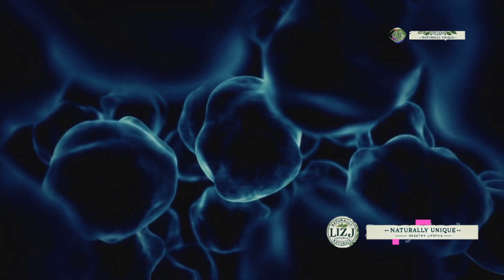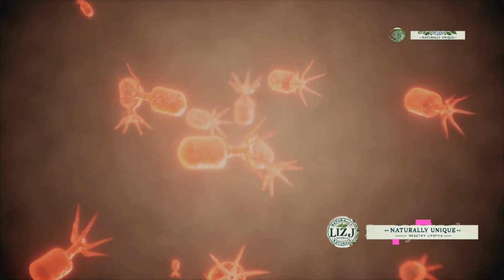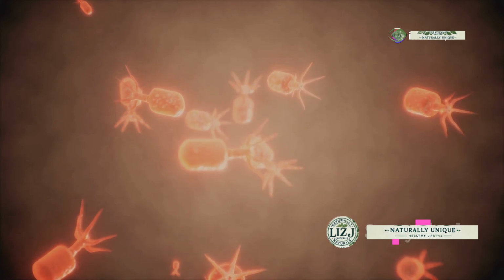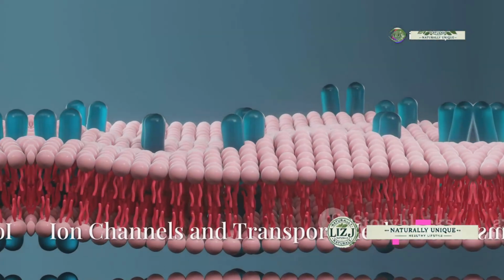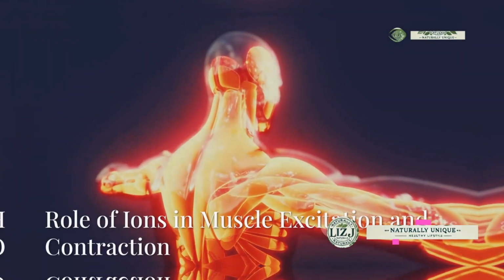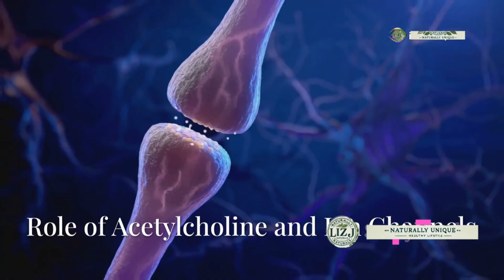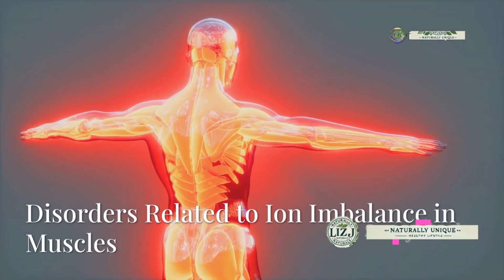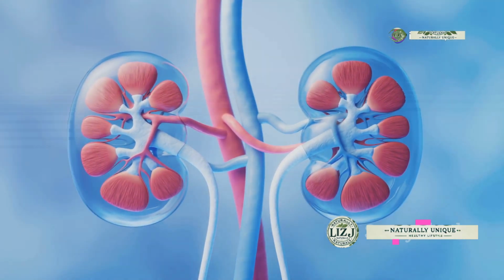Shocking Truth About Muscle Ions! ⚡ Why Your Muscles Cramp, Twitch & Fail – Fix It NOW!"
Understanding muscle membrane ions is essential for optimal muscle function, contraction, and relaxation. This comprehensive guide covers the role of key ions (Na⁺, K⁺, Ca²⁺, Cl⁻, Mg²⁺) in neuromuscular signaling, ion channels, action potentials, and excitation-contraction coupling. Learn about ion imbalances, muscle disorders, and cutting-edge research on ion regulation to improve muscle health.